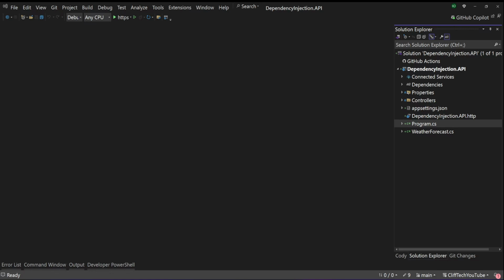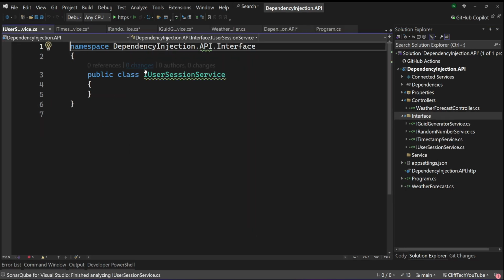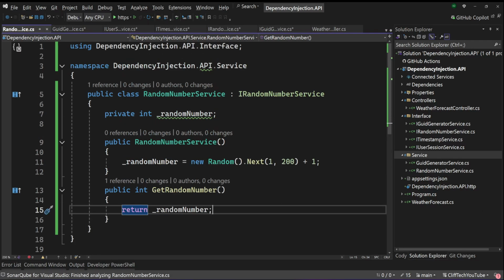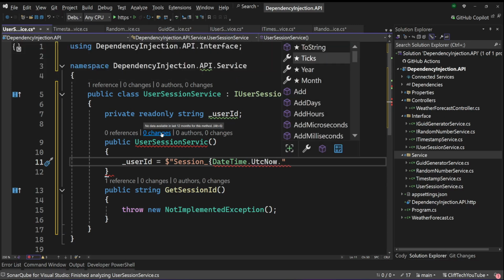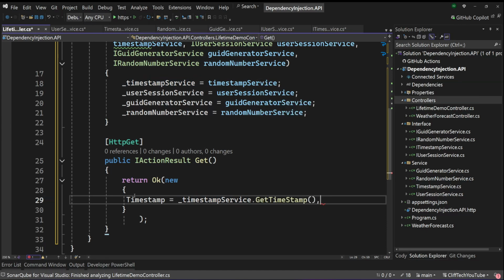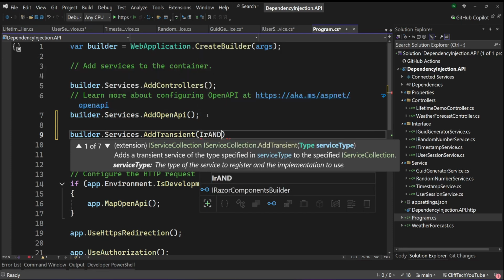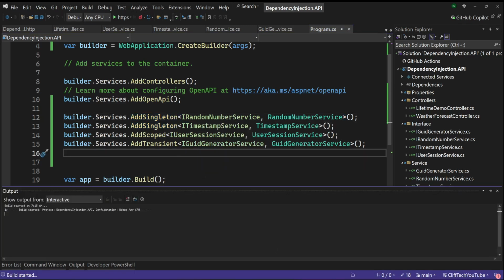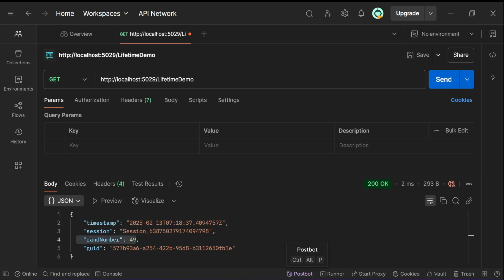Dependency Injection: AddSingleton(), AddScoped() & AddTransient() in a .NET 9 Web API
Master Dependency Injection in .NET 9!

In this video, we'll delve into the core concepts of Dependency Injection (DI) in a .NET 9 Web API and learn how to effectively use the three main DI lifetimes: AddSingleton(), AddScoped(), and AddTransient().

🌟 What You'll Learn:

The importance of Dependency Injection in modern web development.

Detailed explanations of the lifetimes: Singleton, Scoped, and Transient.

Practical examples and code demonstrations of each DI lifetime.

Best practices for choosing the right lifetime for your dependencies.

🛠️ Why It Matters: Dependency Injection enhances code maintainability, testability, and overall quality. By understanding how to properly use AddSingleton(), AddScoped(), and AddTransient(), you'll be equipped to build more robust and scalable .NET applications.